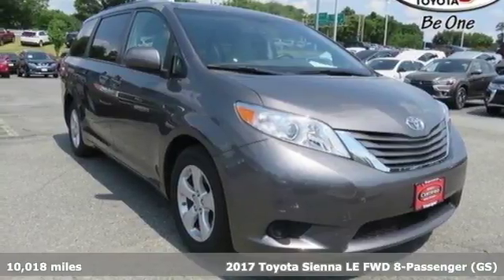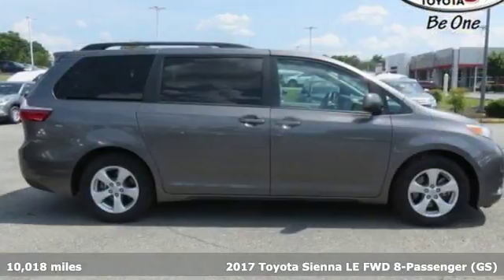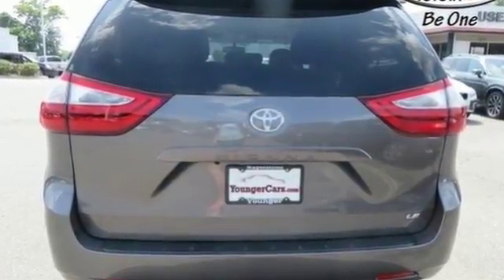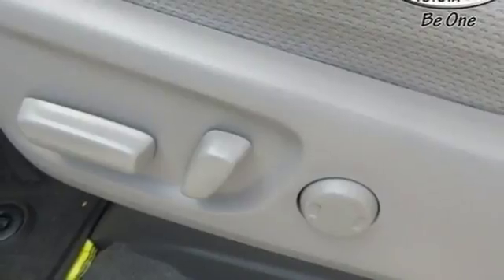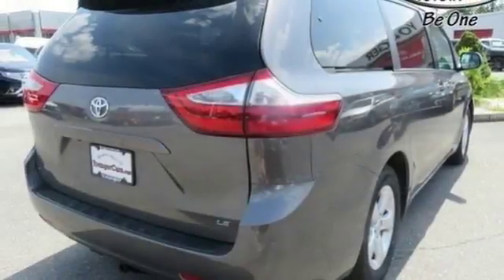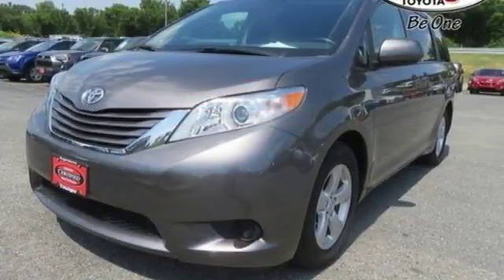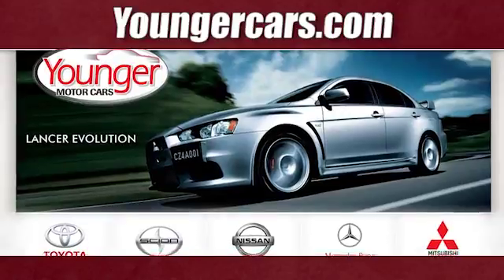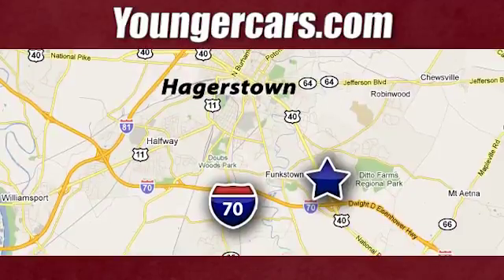Certified 2017 Toyota Sienna Frederick MD Hagerstown, WV V2543100 - SOLD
Year: 2017
Make: Toyota
Model: Sienna
Trim: LE
Engine: 6 Cyl. 3.5 L
Transmission: Automatic
Color: Predawn Gray Mica
Interior: Ash
Mileage: 10018
Stock #: V2543100
VIN: 5TDKZ3DC0HS855388
Recent Arrival! *TOYOTA CERTIFIED*, *INCLUDES WARRANTY*, *CLEAN HISTORY...NO ACCIDENTS REPORTED*, *SERVICE RECORDS AVAILABLE*, *BLUE TOOTH*, *BACKUP CAMERA*, *THIRD ROW SEATING*, 3rd row seats: split-bench, Alloy wheels, Front Bucket Seats, Reclining 3rd row seat, Steering wheel mounted audio controls. Odometer is 20964 miles below market average! 27/19 Highway/City MPGToyota Combined Details:* Warranty Deductible: $50* Roadside Assistance* Transferable Warranty* 160 Point Inspection (for Toyota Certified Used Vehicles program), 174 Point Inspection (for Toyota Certified Used Hybrids program)* Powertrain Limited Warranty: 84 Month/100,000 Mile (whichever comes first) from original in-service date* Roadside Assistance for 1 Year (for Toyota Certified Used Vehicles program), Battery 8 years/100,000 miles (whichever comes first) from original in-service date. Roadside Assistance for 1 Year (for Toyota Certified Used Hybrids program)* Vehicle History* Limited Warranty: 12 Month/12,000 Mile (whichever comes first) from certified purchase dateAwards:* 2017 KBB.com 12 Best Family Cars * 2017 KBB.com Best Resale Value Awards * 2017 KBB.com 10 Most Awarded Brands

Be One!

Address:
1945 Dual Highway